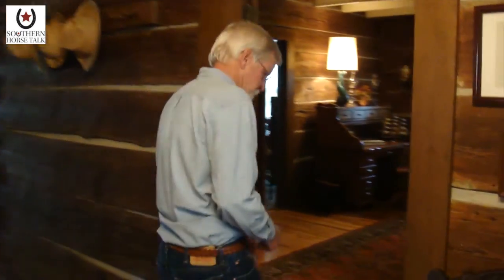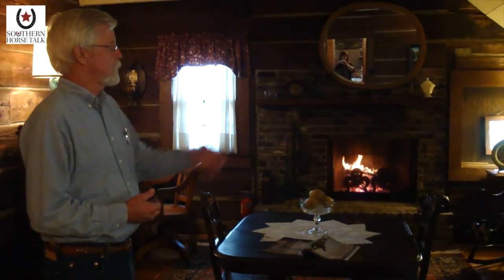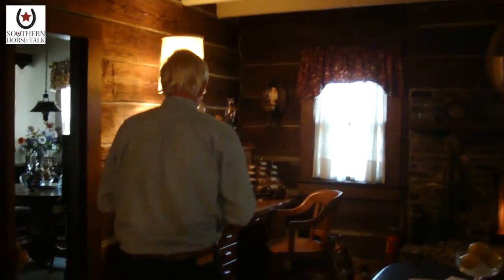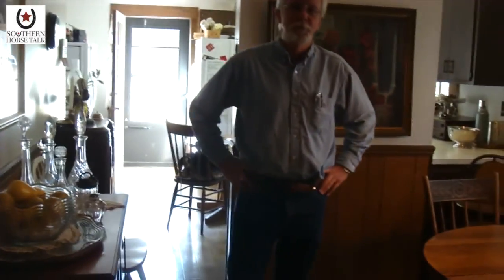Southern Horse Talk Features Union The Movie Interviews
Southern Horse Talk Features Union The Movie Interviews with Filmmaker and Actress Whitney Hamilton, as well as Len Ward, owner of Spring Creek PROP Farm in Montevallo, Alabama.  Whitney shares the inspiration for the movie along with the filmmaking process, how folks can get involved to support the film, and of course, her involvement with horses.